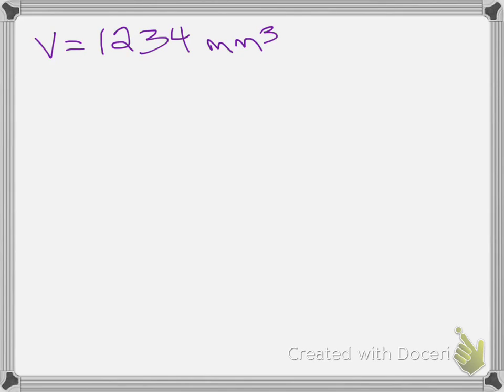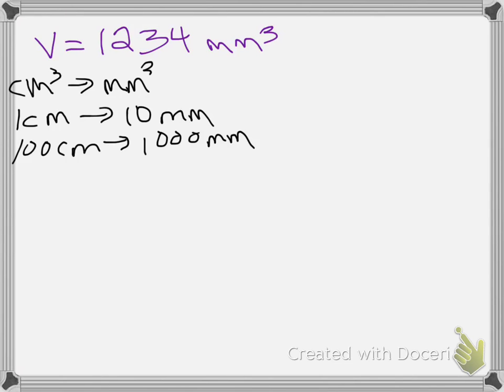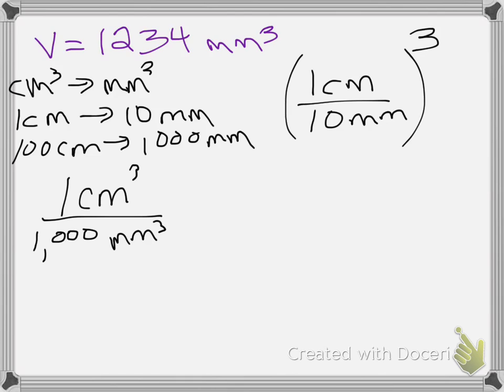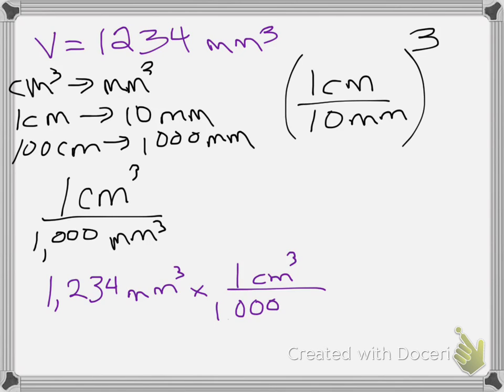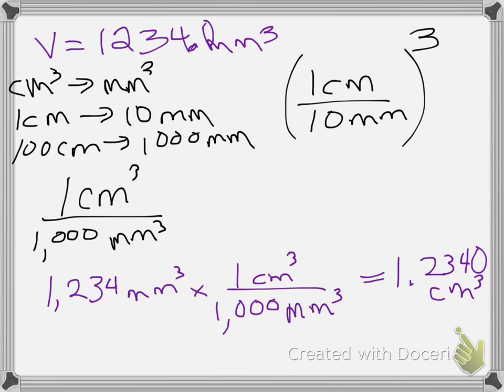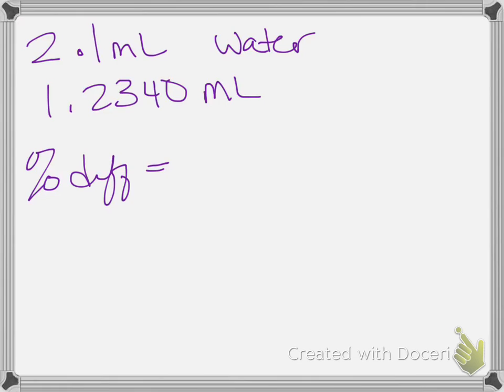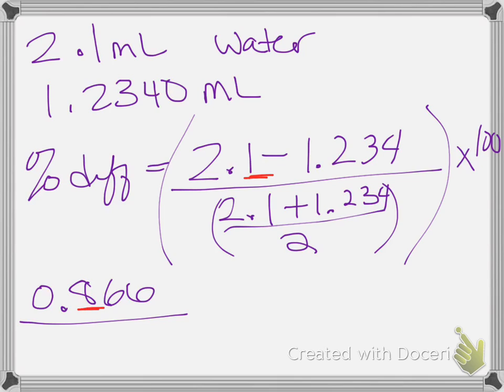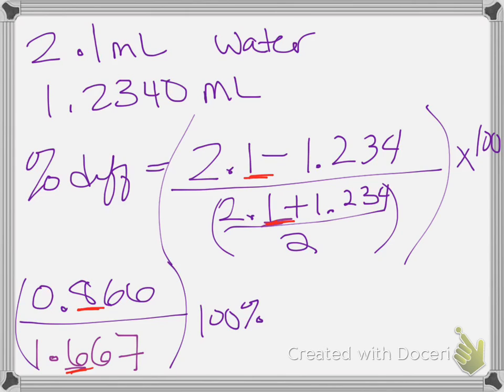ch141 experiment 1 percent difference example